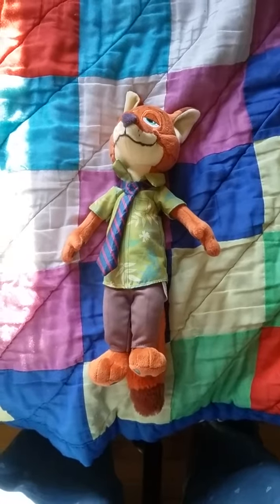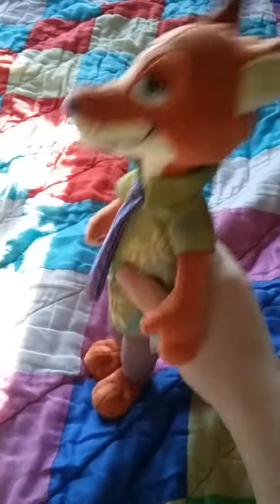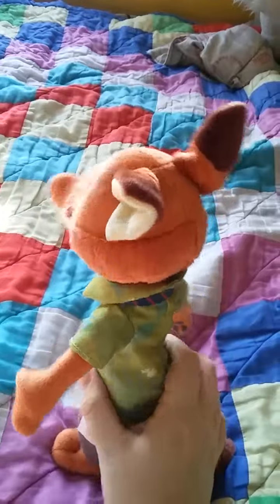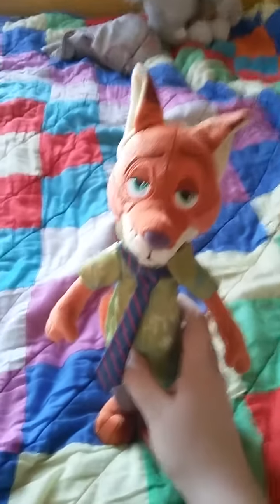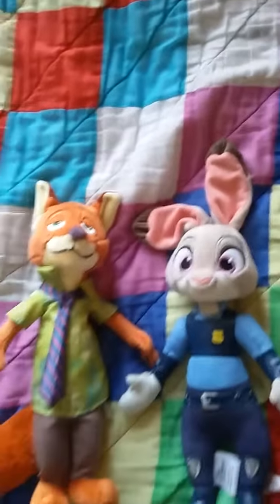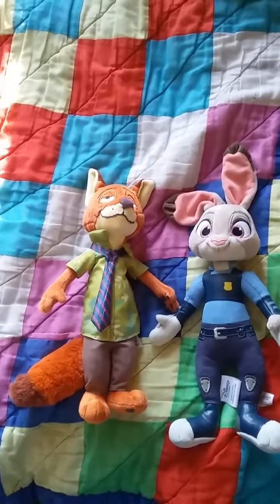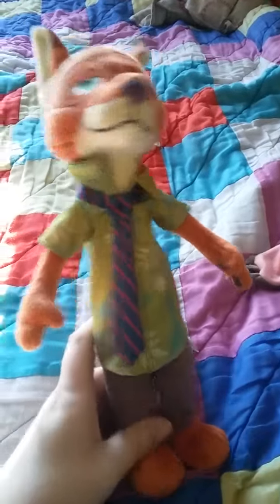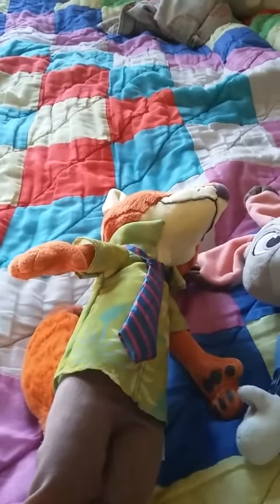Nick Wilde Plushie Review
Here is a review of my Nick Wilde Plushie from the Disney Store. I hope you enjoy this review.